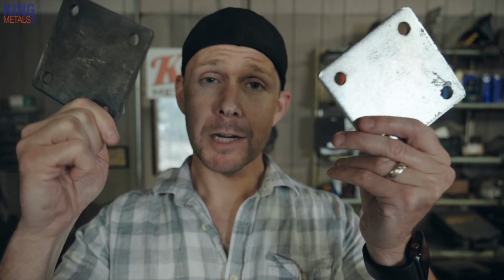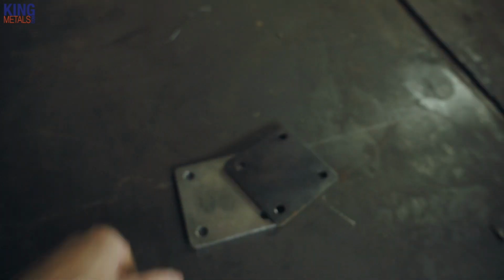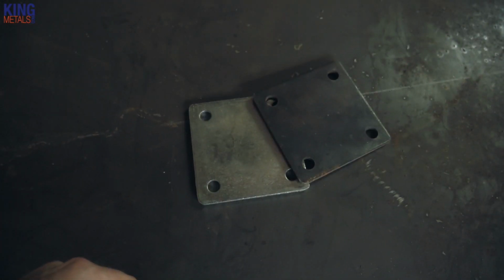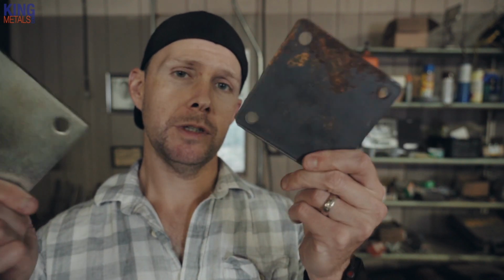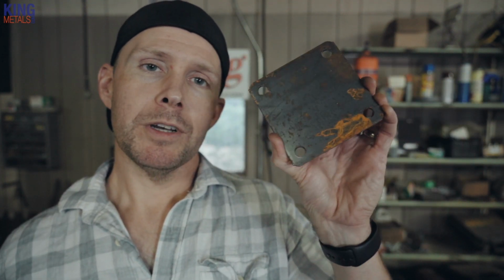Which Should I Use?! Galvanized or Steel Base Plates?!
Not sure when or even why to use Galvanized Base Plates? Check out this video to learn when to use Galvanized Base Plates or Steel Base Plates and why to always to be careful on the job!

KINGMETALS.com